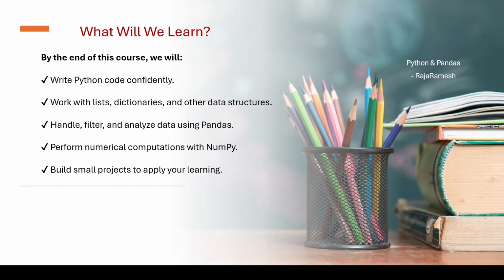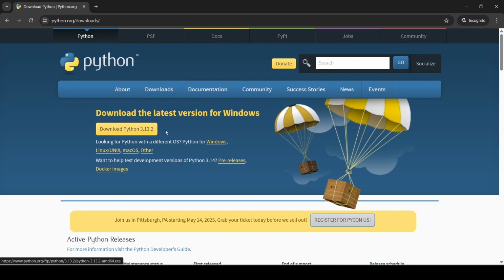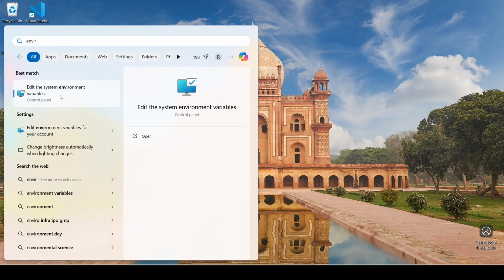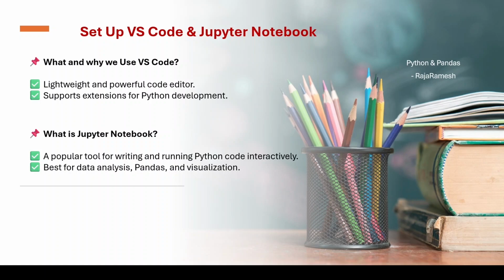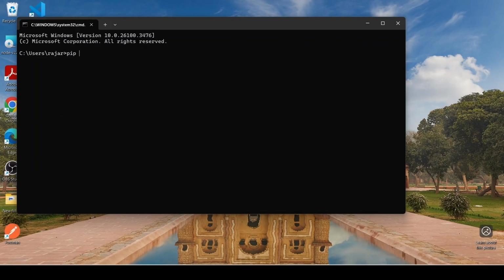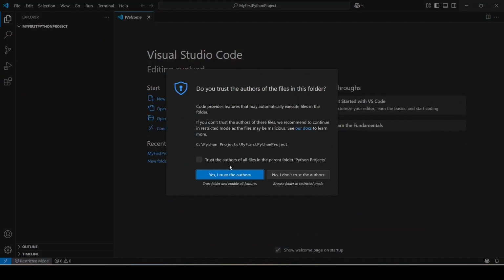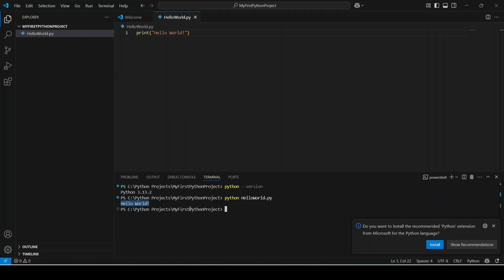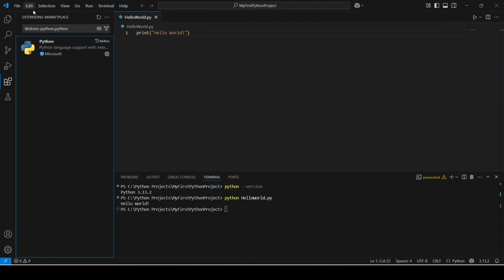Module 1 Complete Module 1 | Installation, Setup, First Script, Variables & Data Types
🎉 Welcome to Module 1 of the Python for Beginners Course!

In this video, we cover everything you need to get started with Python:
✅ Installing Python and setting up Visual Studio Code (VSCode).

Whether you’re a complete beginner or refreshing your skills, this video will guide you step-by-step.

📌 Topics Covered:
Introduction
Installing Python
Setting Up VSCode and JupyterNote
Writing and Running Your First Script